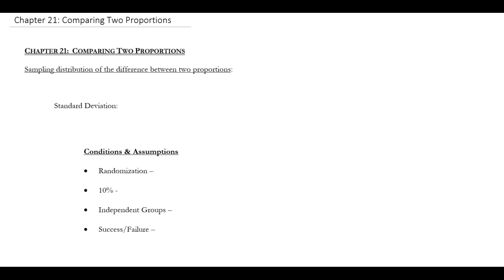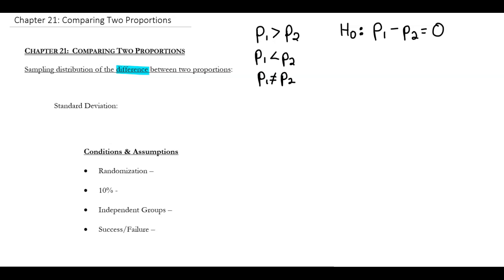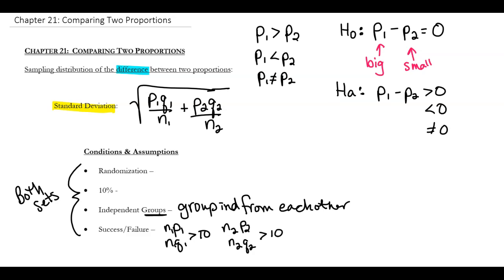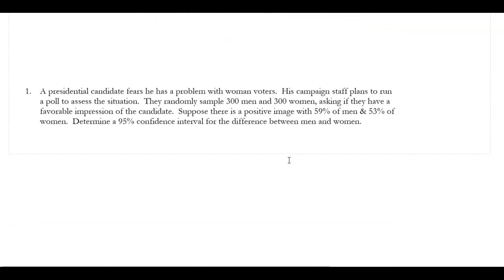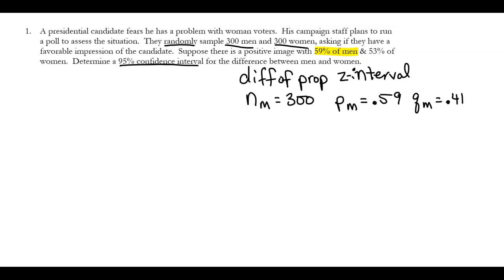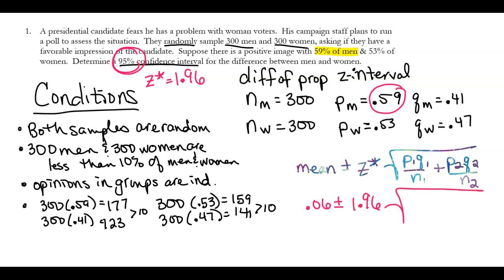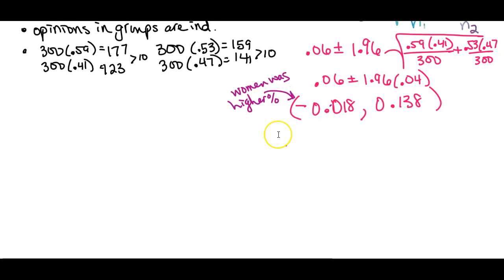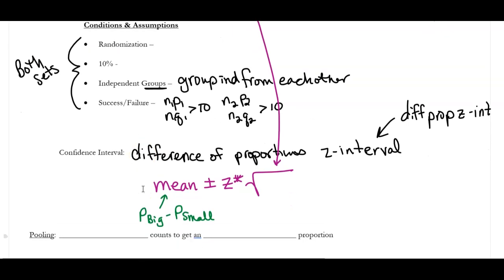Chapter 21: Comparing 2 Proportions, Part 1 (Confidence Intervals)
AP Statistics - Stats Modeling the World Book